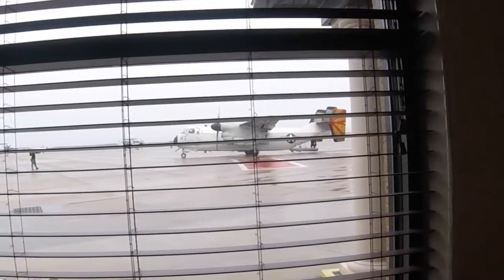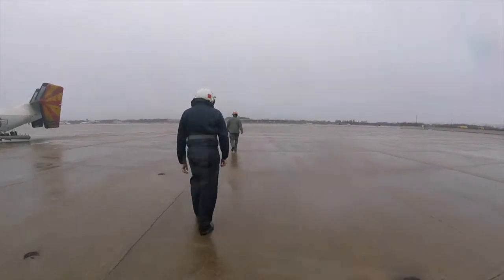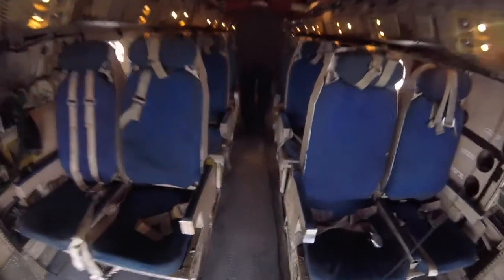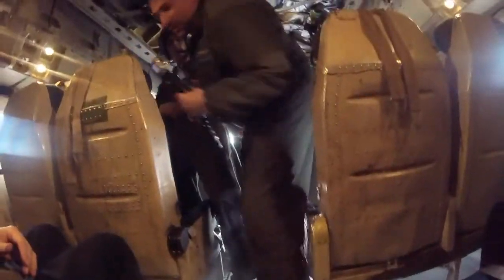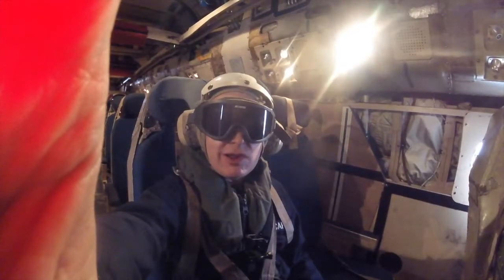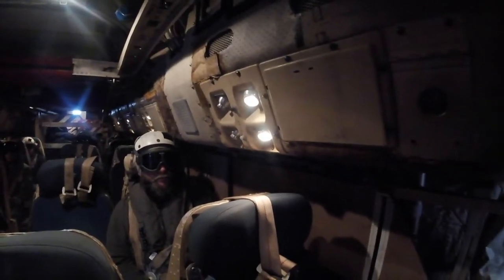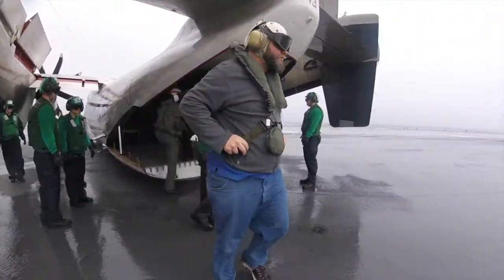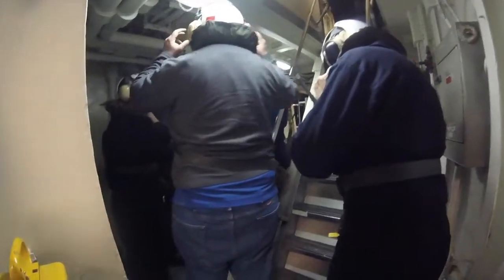Inside the Navy - Vlog 5 - The Ride to the Carrier